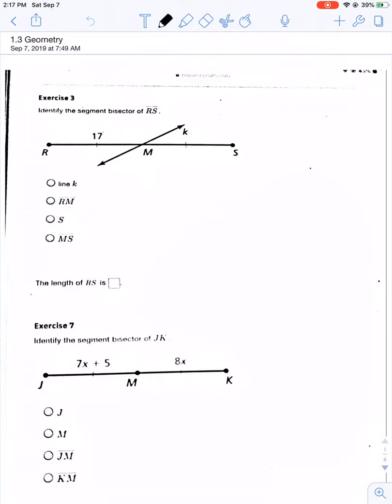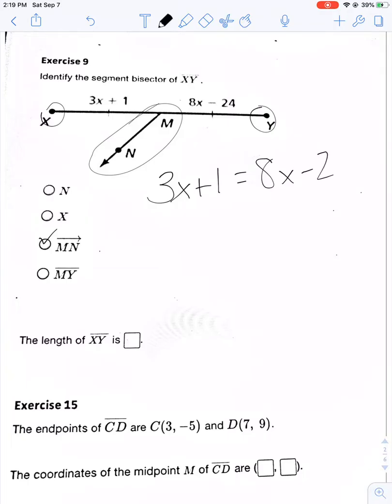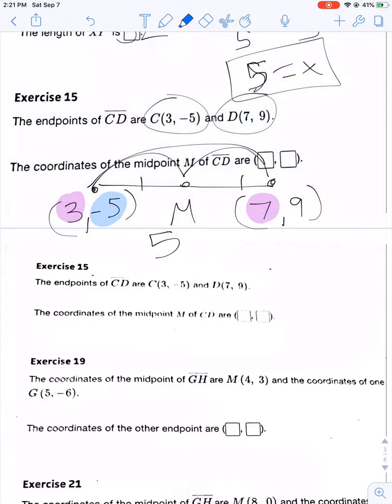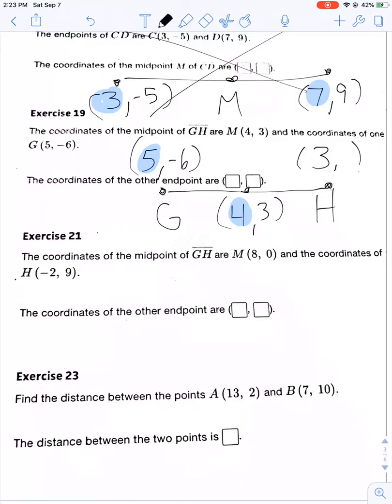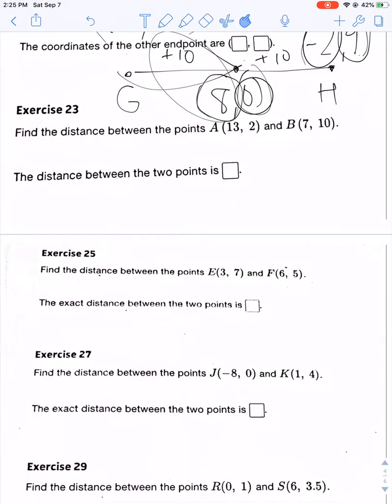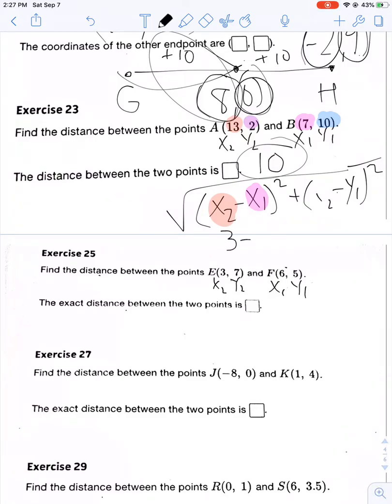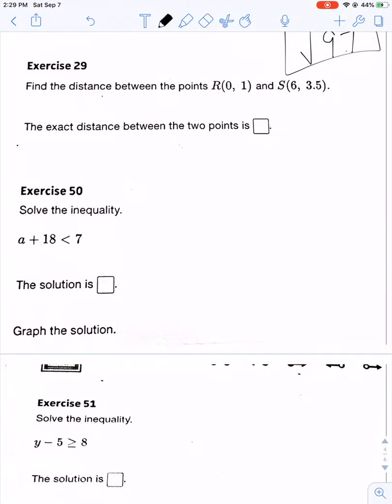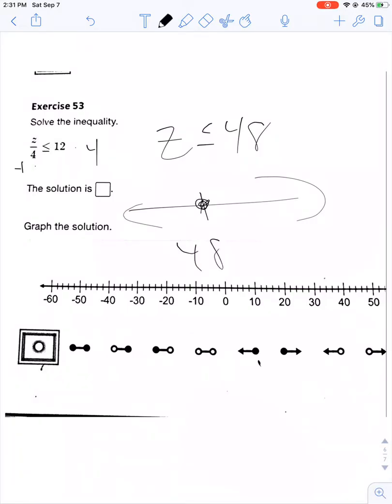1.3 HW Geometry